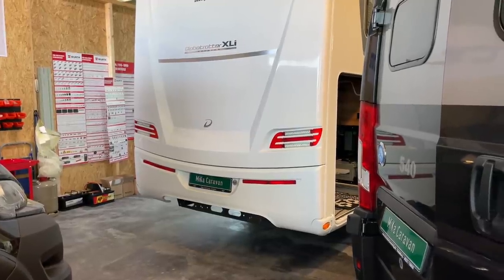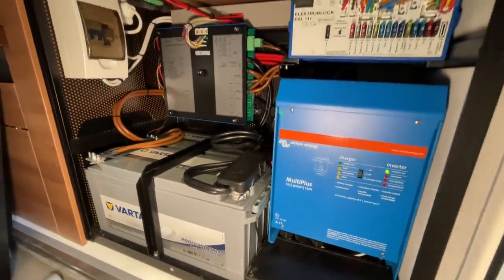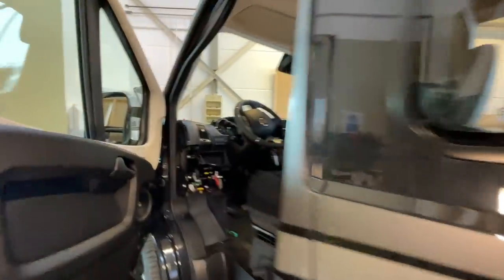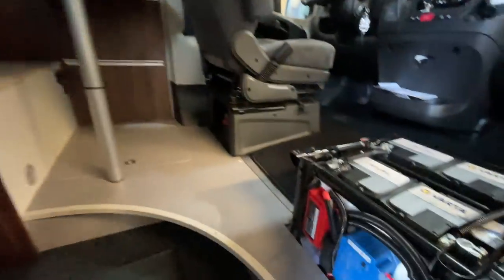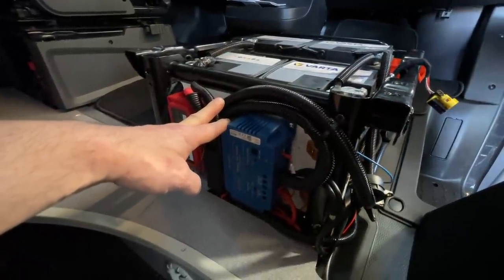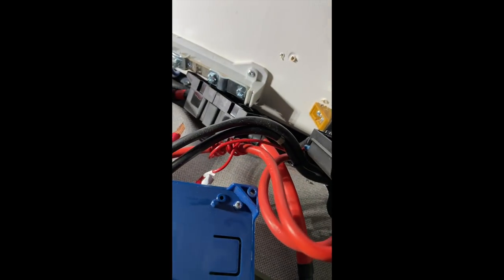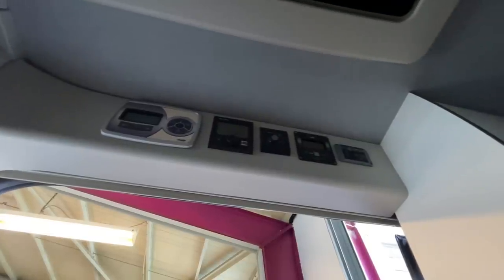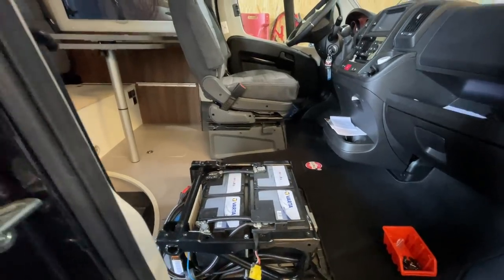Kabelquerschnitte welch Desaster | wie man es nicht machen sollte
Der Van ist nun fertig , alle Kabelquerschnitte verändert und angepasst. Mit einem Dethleffs gehts diese Woche nun weiter !
Immer was los hier ;-)

MiKa Caravan
Heininger Str. 24
91550 Dinkelsbühl